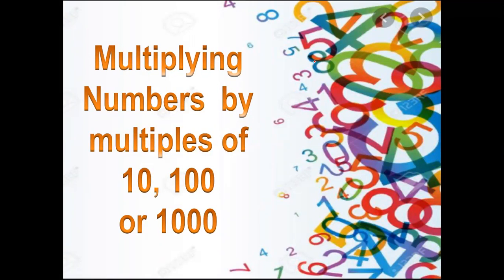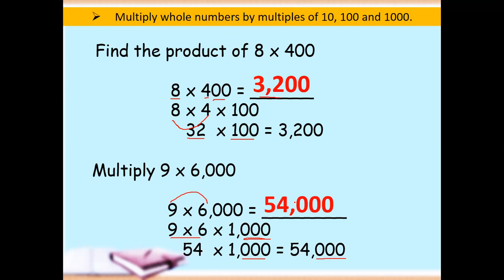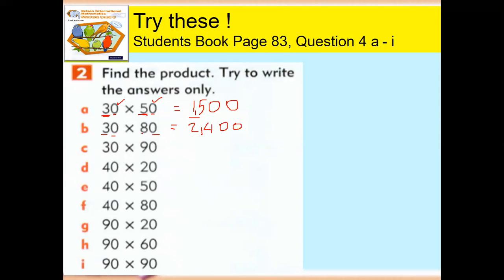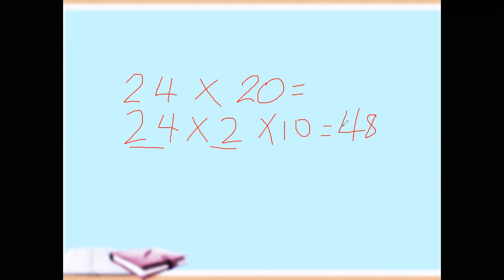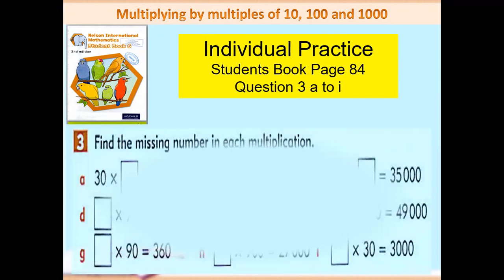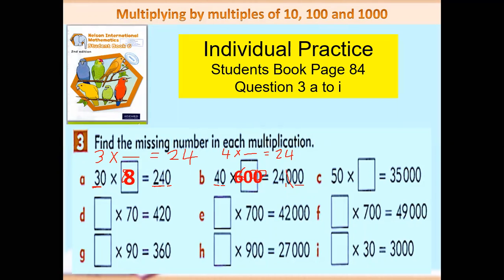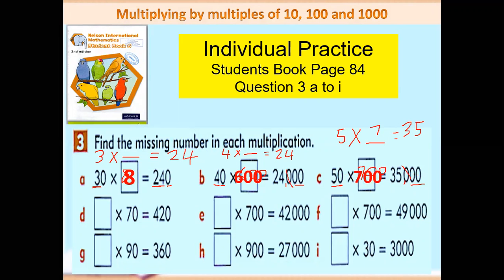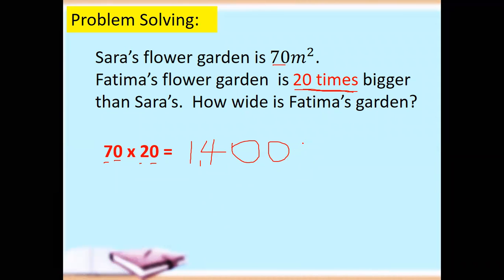MULTIPLYING NUMBERS BY MULTIPLES OF 10 100 ,1000